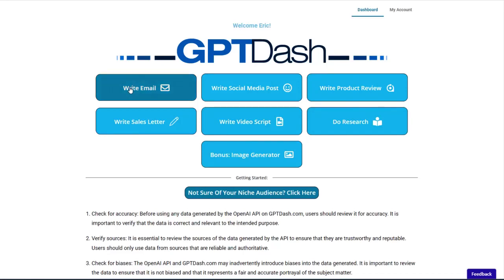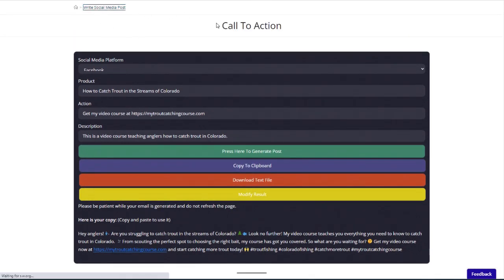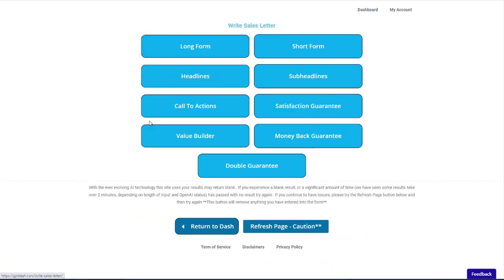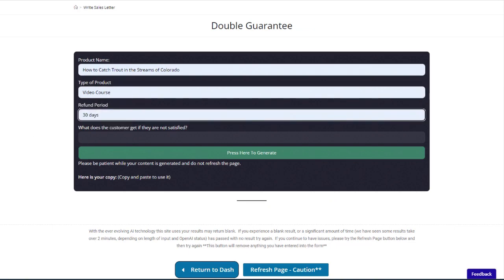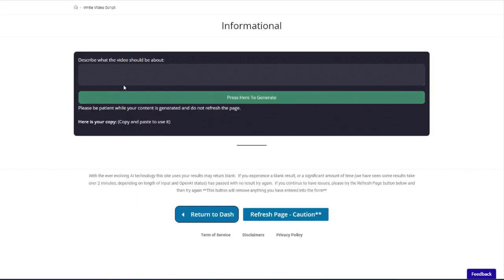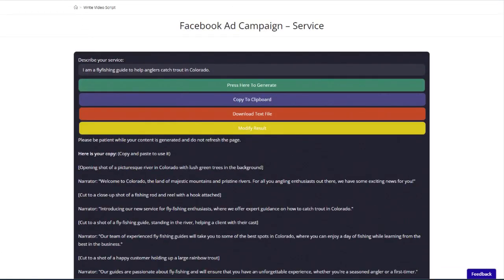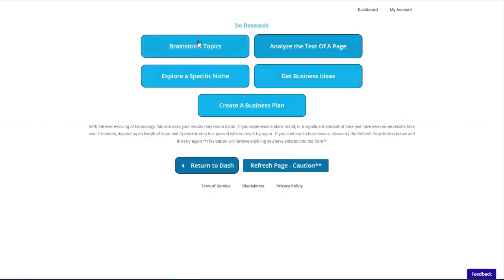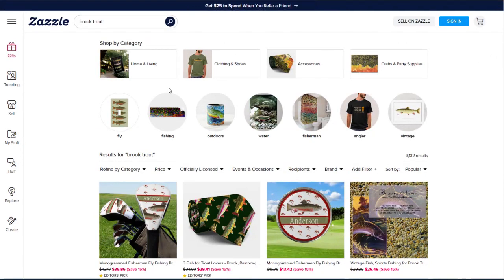GPTDash Review Demo Bonus - GPTDash Instant Content Creator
What is GPTDash?

I am excited to introduce you to GPTDash, the ultimate dashboard designed to make content creation effortless and stress-free.

This dashboard was created by a team of expert internet marketers and copywriters who understand exactly how to get the best results from ChatGPT.

With GPTDash, you no longer have to struggle with figuring out the best prompts. All you need to do is enter a few keywords, click a button, and let the engine do all the "work" for you.

1. It will write your emails.
2. It will write your social media posts.
3. It will write product reviews.
4. It will write sales letters for you.
5. It will write your video scripts.
6. It will do research for you.
7. It will create beautiful and unique images for you.

The dashboard is easy to use and requires no technical skills, so you can get started right away.

Not only is GPTDash easy to use, but it's also very affordable. Right now, during the launch special, you can grab it for an unbeatable price. Don't miss it

PLUS..

Here's My PERSONAL Exclusive "GPTDash" Custom Bonus Offer for You:

(High-quality and closely related to "GPTDash")

- Bonus #1: ChatGPT Story Spark System Report - Discover the copy-and-paste tools we use to create inspirational stories that delight children and motivate parents to buy. Find the secrets to magically create captivating character images and bring them to life for any situation, location, or emotion with AI.

- Bonus #2: ChatGPT Doodle Diamond Discovery Report - This secret Diamond Discovery lets anyone create captivating Doodle videos with ChatGPT in seconds.

- Bonus #3: ChatGPT Chrome Extension Builders Report - This is an essential trick all ChatGPT users should know ? if they want to make steady residual income. ChatGPT Chrome Extension Builder turns ChatGPT into your very own, free-to-use, software developer. The best part is, you don’t need to know anything about coding or software for that matter. Just plug our simple, yet highly effective copy-and-paste prompts into ChatGPT and watch as it researches, creates ideas & even writes the code in real-time…

- Bonus #4: ChatGPT Freelance Serenity System Report - Freelancing has been a game changer for so many people across the world. But, until now, being a successful freelancer came down to pure luck. Thankfully, those days are gone. With this bonus, you’ll have the exact system you need to quit your 9-5 and start a freelance business you can depend on for years to come.

- Bonus #5: ChatGPT Tiger Traffic Tactic Report - This is a big one! Imagine what unlimited, super-targeted traffic could do for your business. If you could get a tsunami of eager-to-buy visitors checking out your offers every single day wouldn’t that make a world of difference? You bet it would… Using ChatGPT and the TIGER traffic tactic your website can.

- Bonus #6: ChatGPT Print Money Method Report -  With this bonus training material you’ll discover the secret prompts you need to create everything from branded coffee cups to viral selling tshirt designs. We’ll even share how to have ChatGPT create the ideas for you and write extremely detailed descriptions for the design software to them. Go ahead and create, ready to upload and sell in any niche imaginable.

1.

Watch Related Product Reviews:

Content Gorilla AI 2.0 Review Full Demo Bonus - The Only Chat-GPT Powered Long Form Content Creator